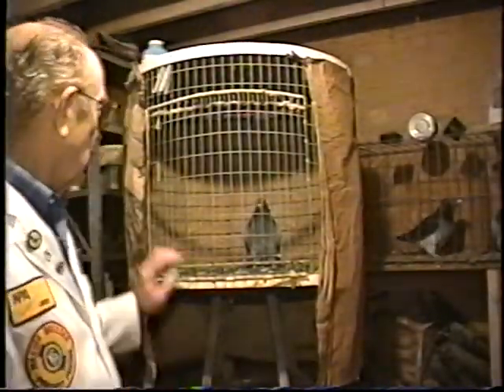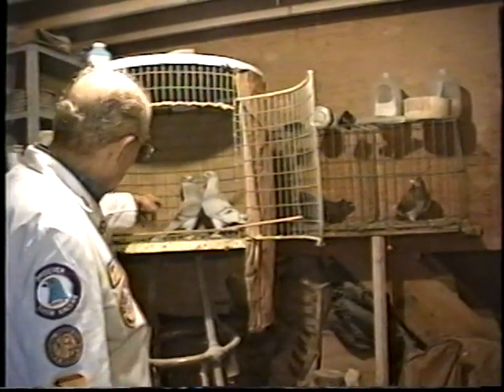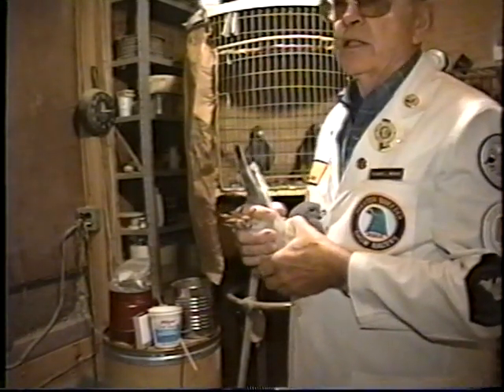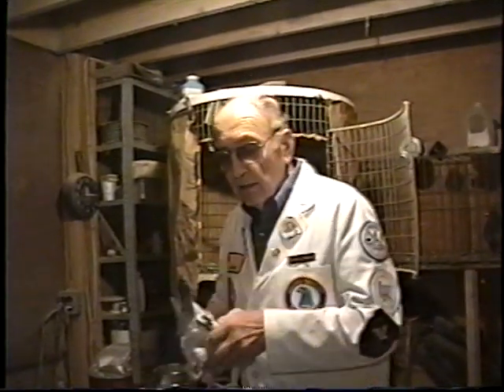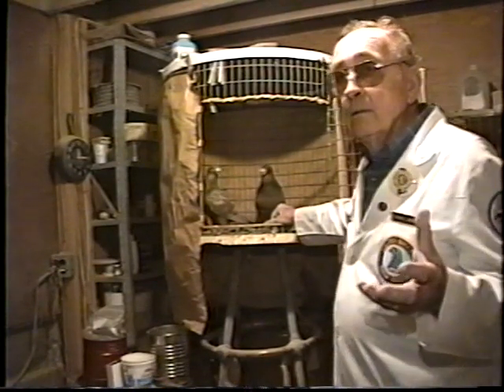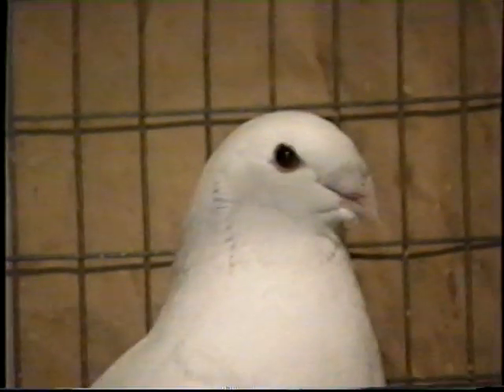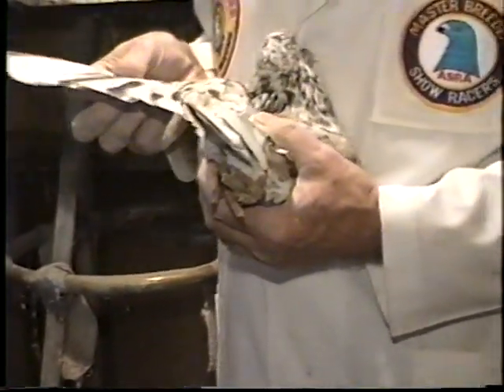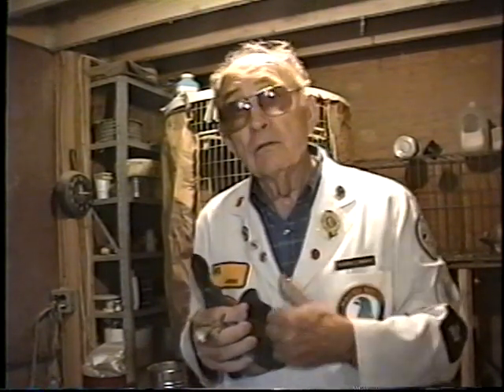American Show racer Associations Master Breeder - Show Races Colors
Featuring Mr. Richard Brooks